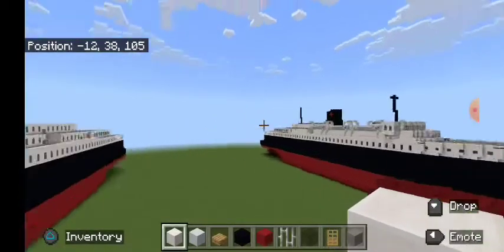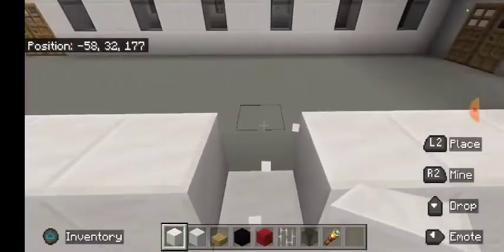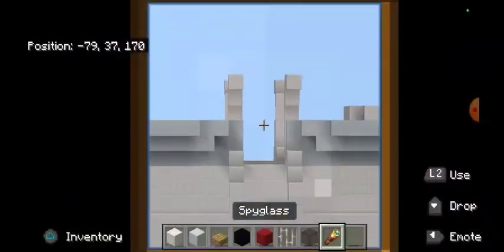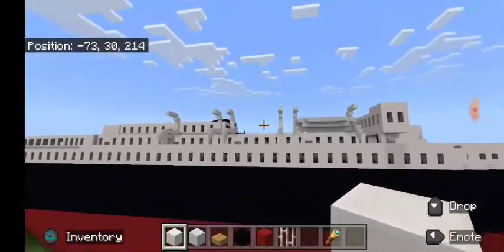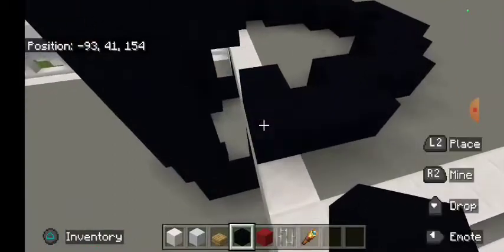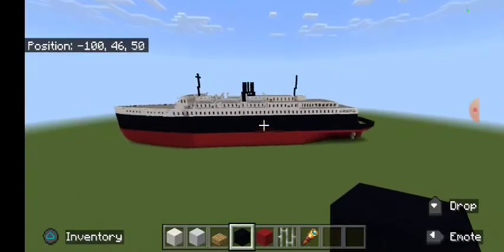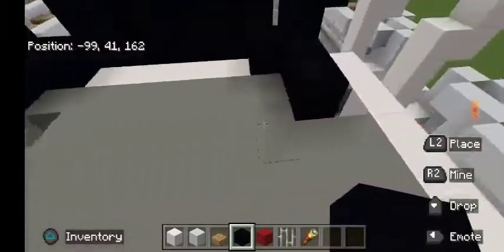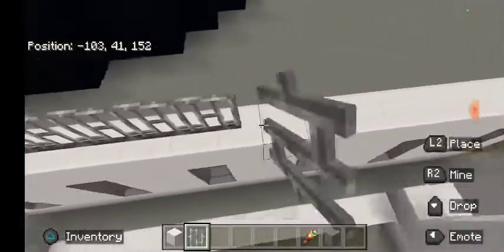SS Badger Minecraft Tutorial #4